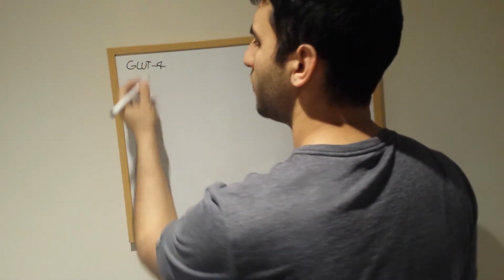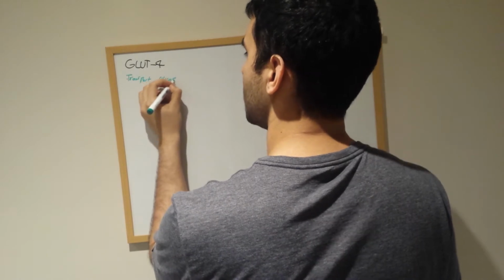GLUT 4 Transporter Mechanism Explained (What Is GLUT 4)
Hi, In this video I'm talking about what is GLUT 4 transporter and it's significance. Glucose transporter type 4 (GLUT-4), also known as solute carrier family 2, facilitated glucose transporter member 4, is a protein encoded, in humans, by the SLC2A4 gene. GLUT4 is the insulin-regulated glucose transporter found primarily in adipose tissues and striated muscle (skeletal and cardiac). Please leave me any question you have, and enjoy!
Cheers